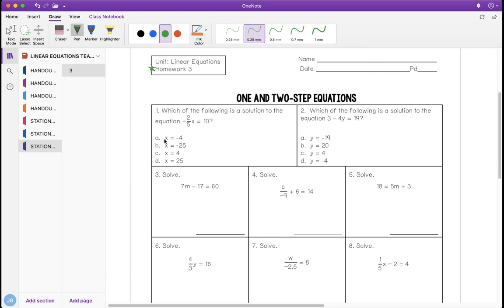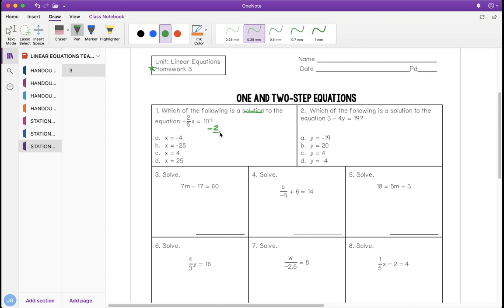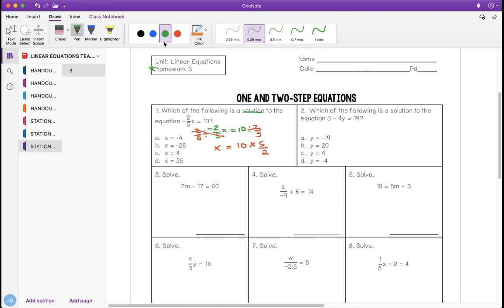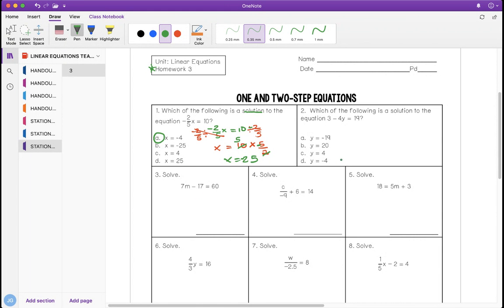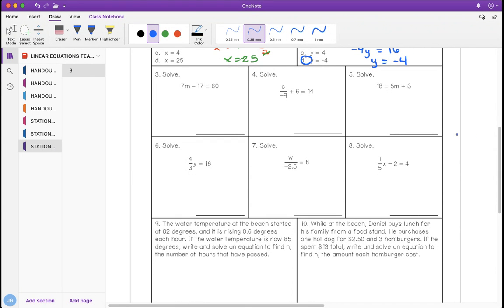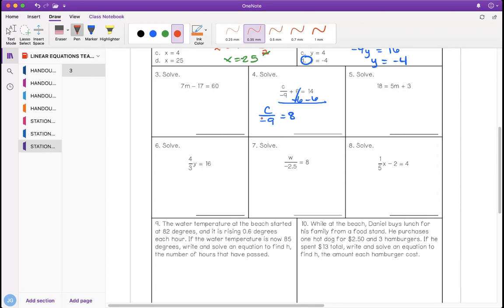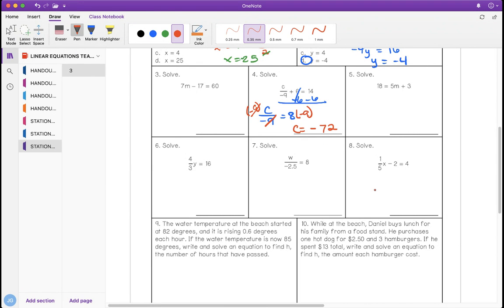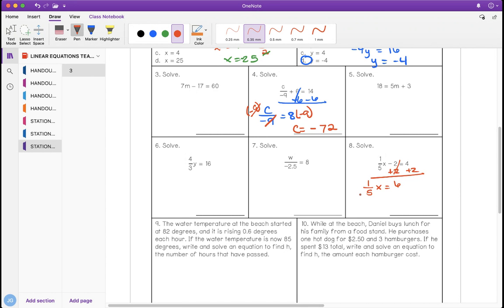STATION 1: ONE AND TWO STEP EQUATIONS